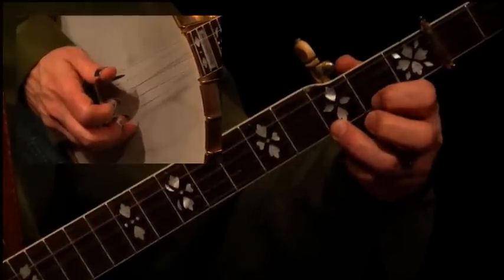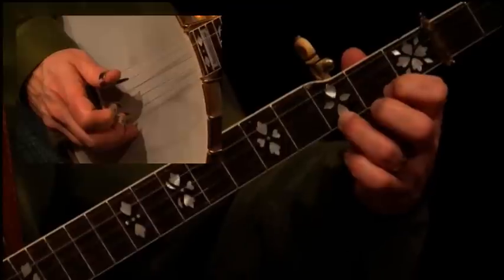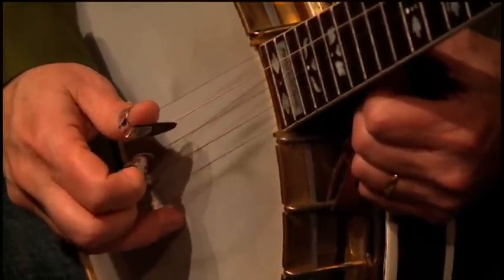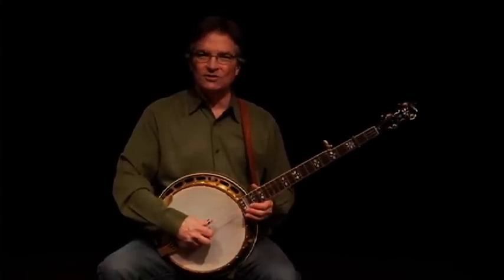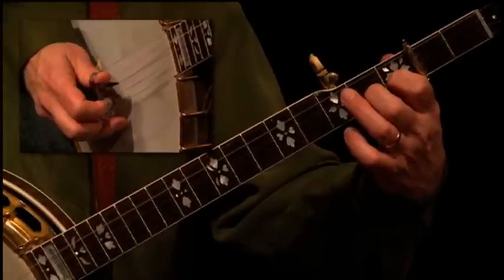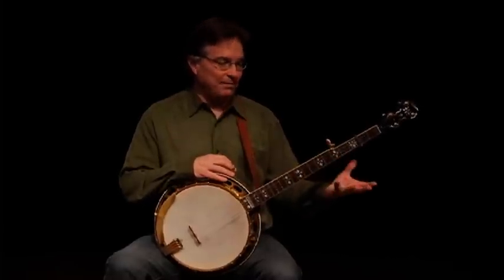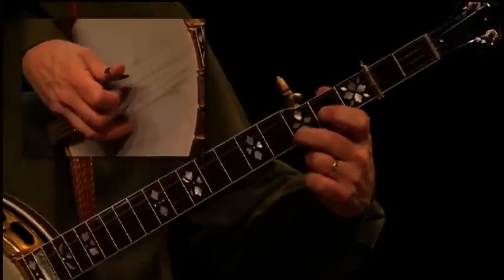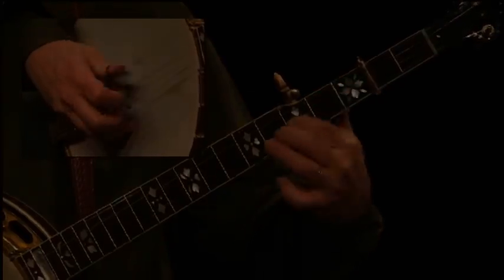Bluegrass Banjo Favorites by Bill Evans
Here's a sample from Bluegrass Banjo Favorites - Develop Your Skills With 8 Essential Jam Tunes - Taught by Bill Evans. Catalog number DVD-EVA-BJ21.